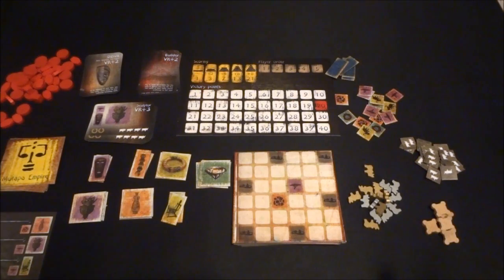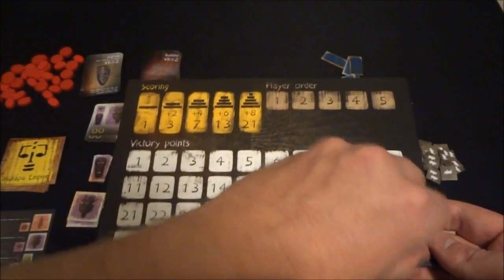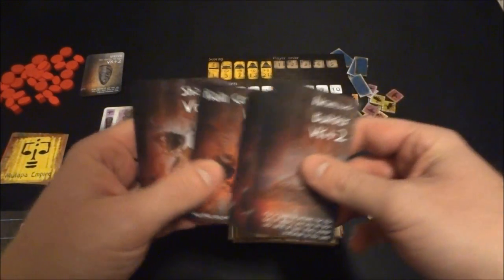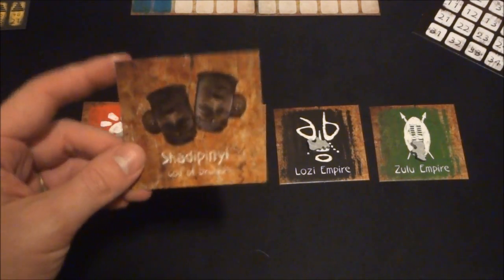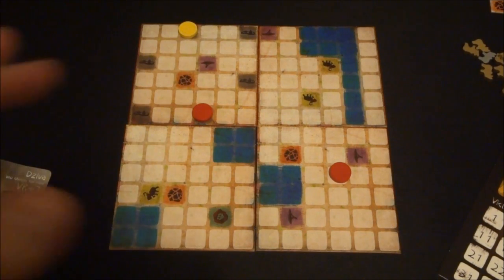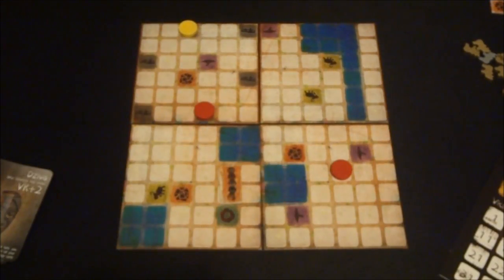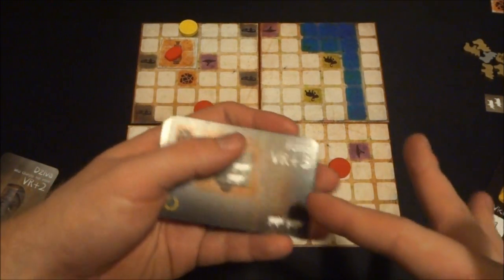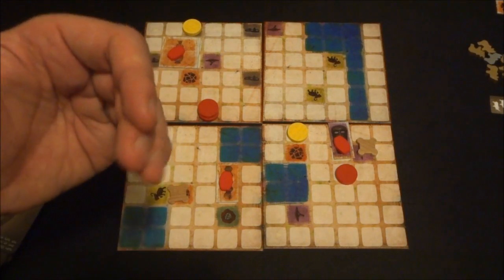The Great Zimbabwe Review